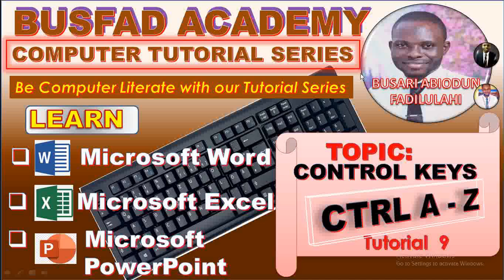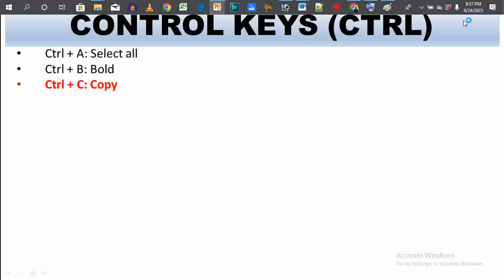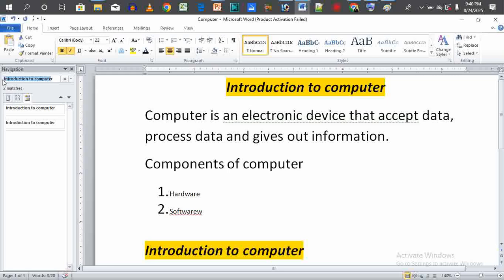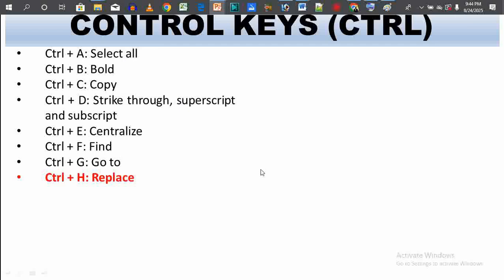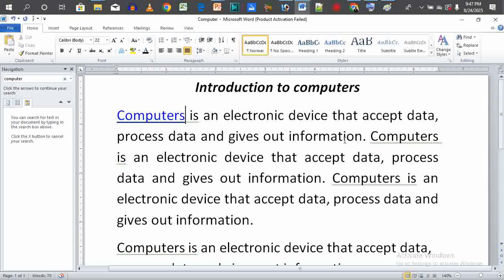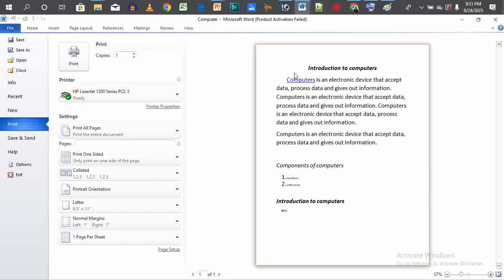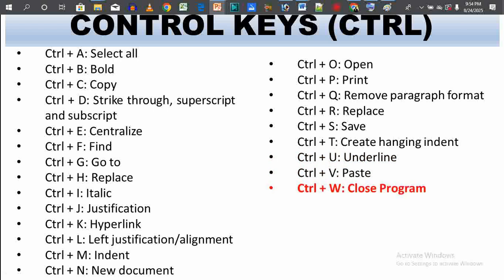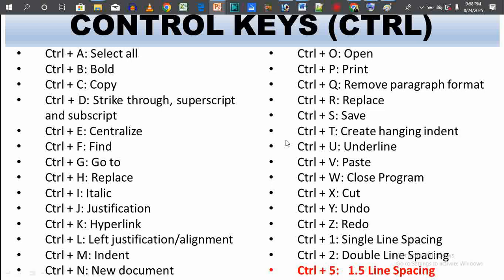09 Control Keys CTRL A Z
The Control Keys and their uses. The following keys are illustrated using Microsoft word:
Ctrl + A: Select all
Ctrl + B: Bold
Ctrl + C: Copy
Ctrl + D: Strike through, superscript and subscript
Ctrl + E: Centralize
Ctrl + F: Find
Ctrl + G: Go to
Ctrl + H: Replace
Ctrl + I: Italic
Ctrl + J: Justification
Ctrl + K: Hyperlink
Ctrl + L: Left justification/alignment
Ctrl + M: Indent
Ctrl + N: New document
Ctrl + O: Open
Ctrl + P: Print
Ctrl + Q: Remove paragraph format
Ctrl + R: Replace
Ctrl + S: Save
Ctrl + T: Create hanging indent
Ctrl + U: Underline
Ctrl + V: Paste
Ctrl + W: Close Program
Ctrl + X: Cut
Ctrl + Y: Undo
Ctrl + Z: Redo
Ctrl + 1: Single Line Spacing
Ctrl + 2: Double Line Spacing
Ctrl + 5: 1.5 Line Spacing